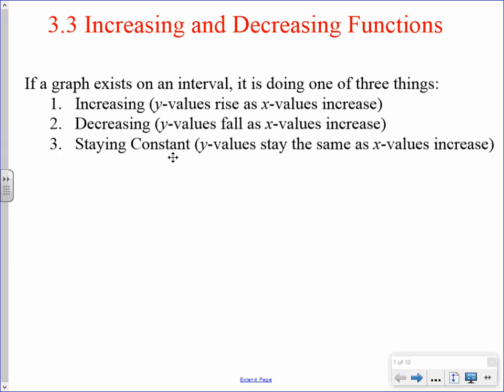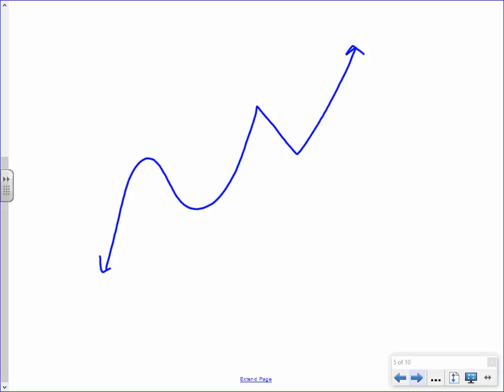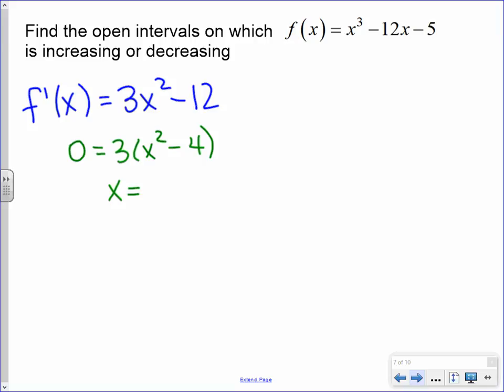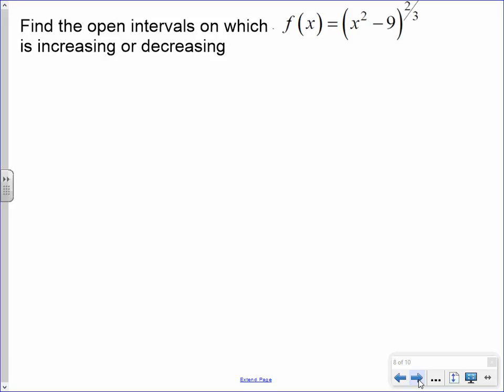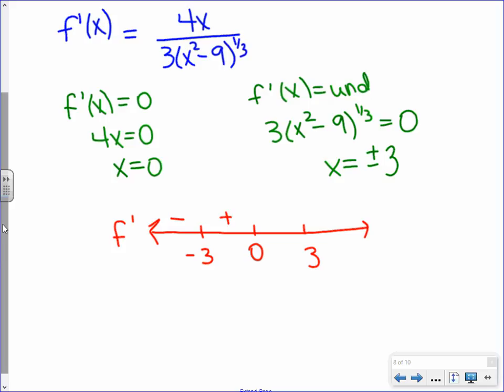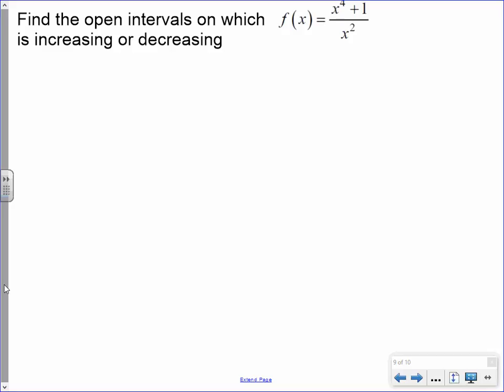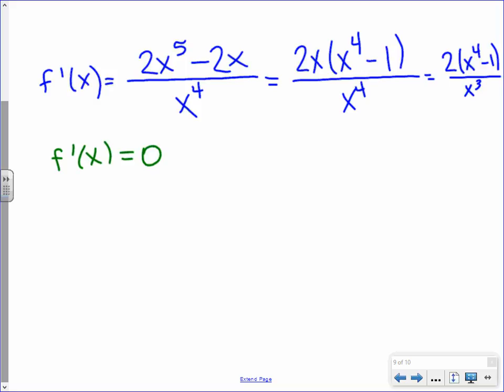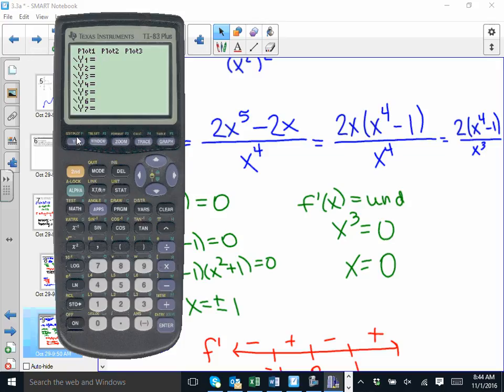3.3a (11/1/16) AP Calc AB